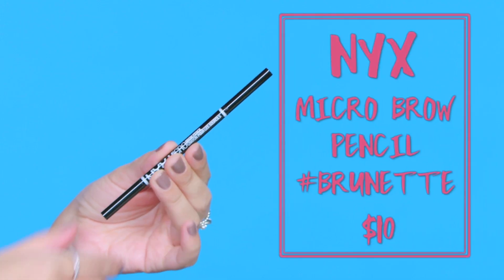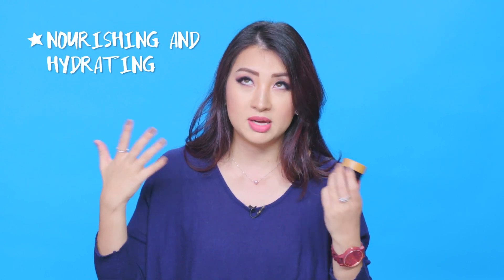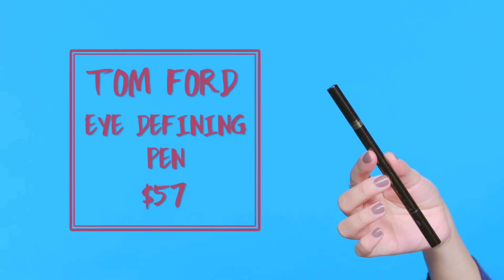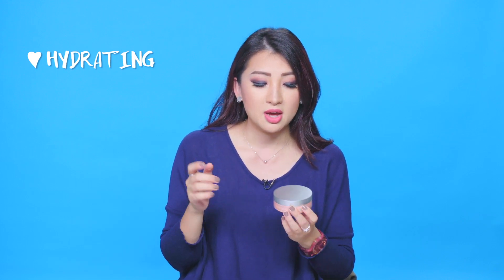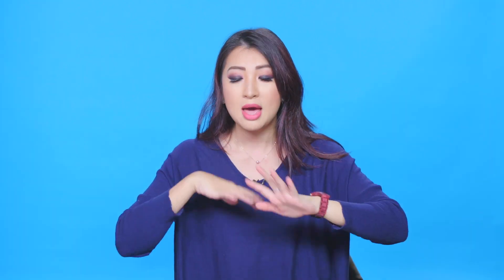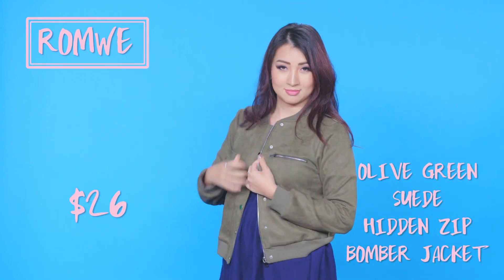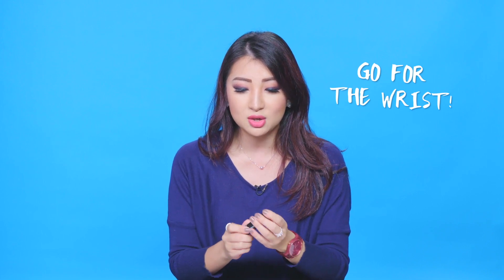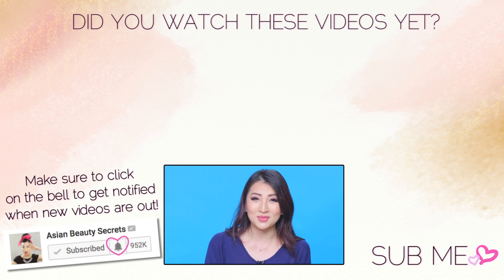October Empties and Favorites | MakeUp, Clothes & Bags!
Hi Beauties! And here goes another month! I had more favorites than empties this month. Check out the good and the bad! Did you try any of these products? Let me know below!
List of products:
1. NYX Micro brow pencil

2. Dr. Jart+ Dermaclear micro water

3. Clinique Pep-start quick cleansing swipes 7

4. Tarte Maracuja C-brighter eye treatment 38

5. Michaderm Natural day moisturizer 42

6. Givenchy Le rouge perfecto beautifying lip balm 36

7. Tom Ford Eye defining pen 57

8. NYX Blotting paper Fresh face 6

9. Drybar Detox dry conditioner 13

List of favorites

1. Patchology Hydrating lip gels 50

2. Lancome Matte shaker liquid lipstick  #379 Yummy pink 22

3. Teddy Blake Eva Silver 11" bag

4. Jord Frankie purple heart & plum wood watch 189

5. Cargo Emerald city eye shadow palette 34

6. Alive Lab Pocket ball cushion 7.48

7. Emile Cordon Cashmere-on lip pot #72 Coco 42

8. Romwe Olive green suede hidden zip bomber jacket 26

9. Galag Blemish kit 14

10. Snackfever box mint choco milk case

11. Art Naturals Essential oil rollerball Calm 24 for 8

12. Pop White Whitening primer toothpaste and toner 36

13. Ameri Clinical breast enhancement cream 130 + dietary supplement